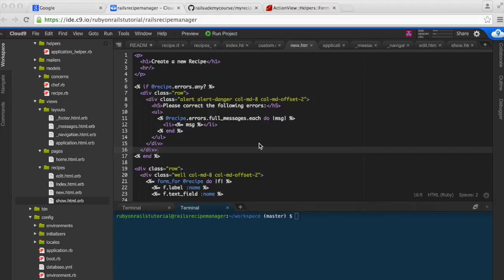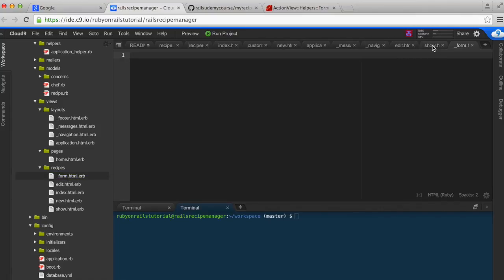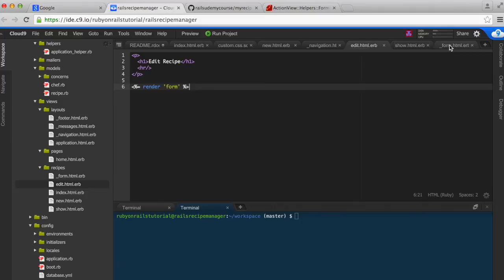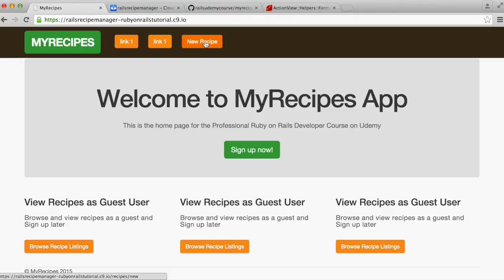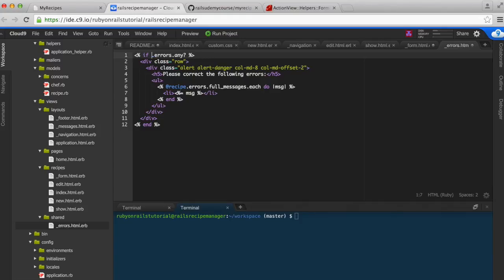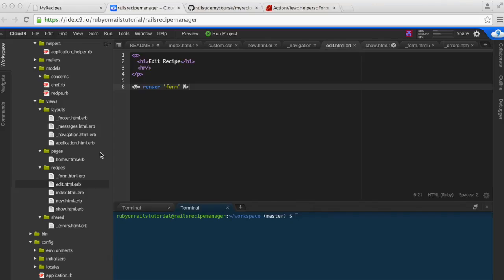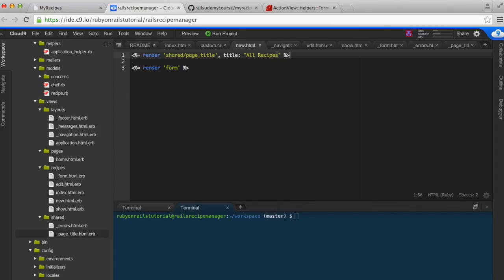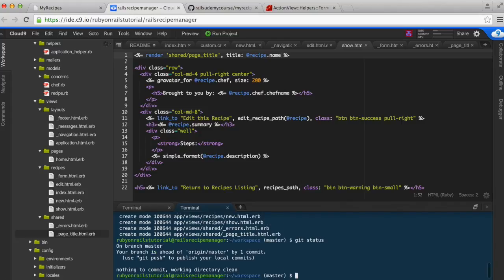34 Form partials